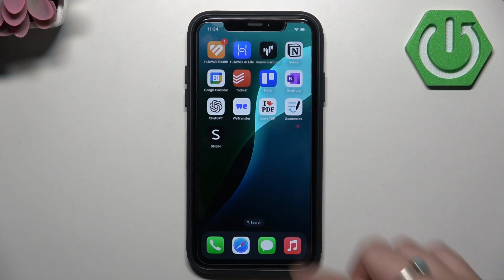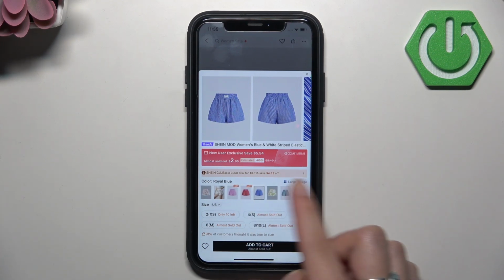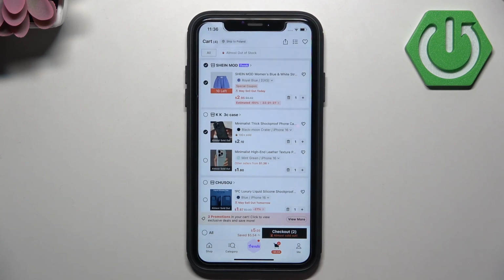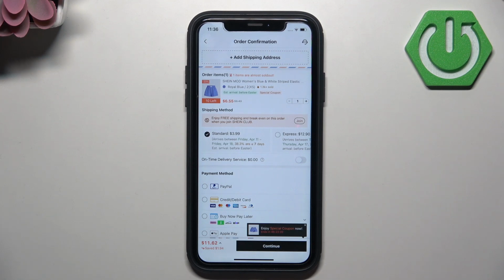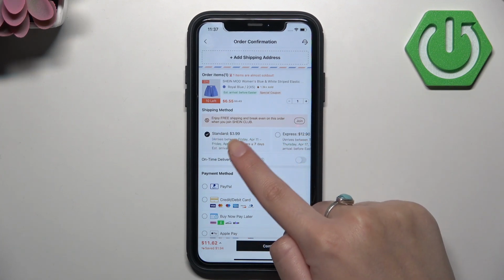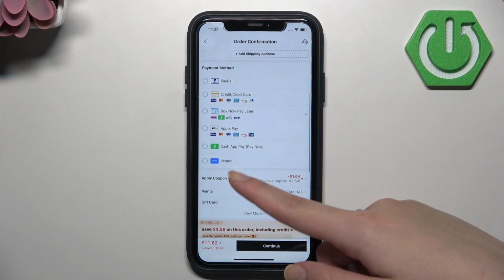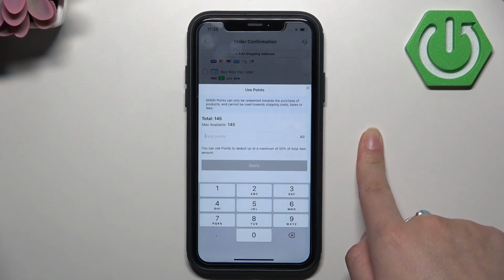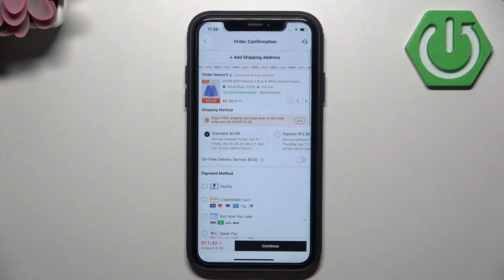How to Order from Shein Step by Step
Ordering your first item on Shein? The process is simple, but there are a few key steps to get it right—like choosing the right size, applying coupons, and picking a shipping method. In this video, we walk you through the entire ordering process from start to finish.

How to place your first order on Shein?
How to choose the right shipping option on Shein?